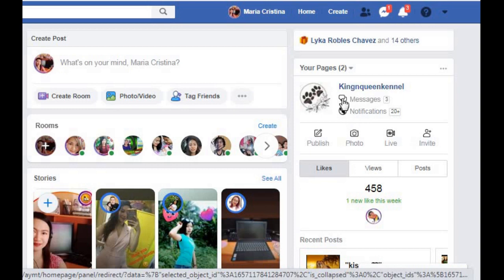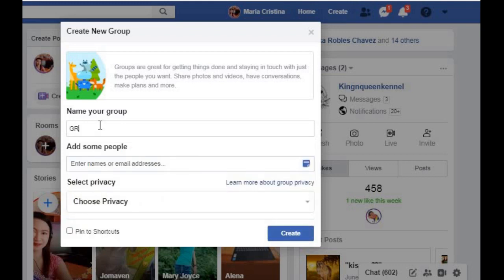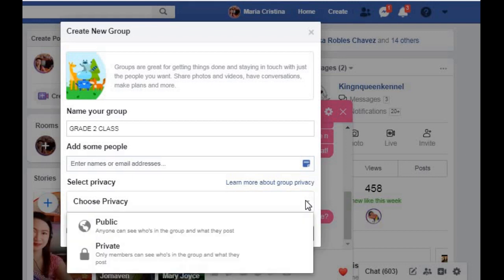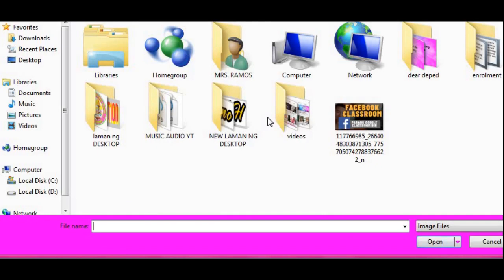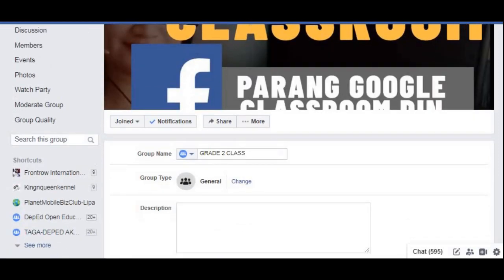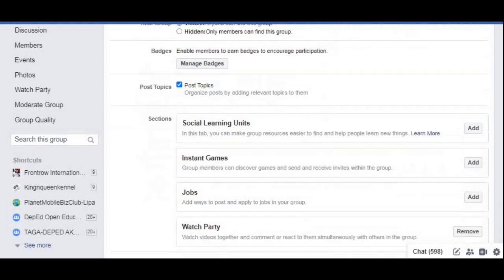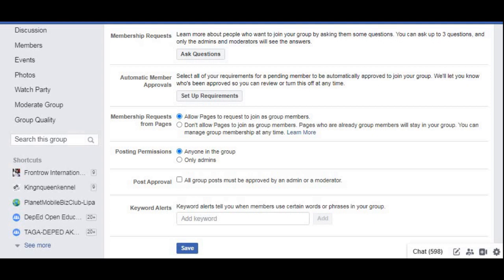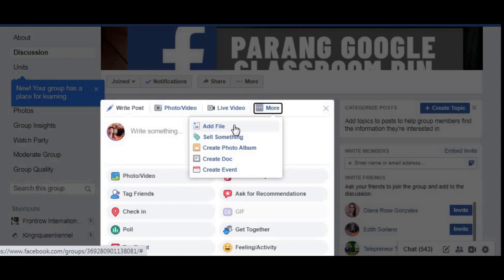FACEBOOK CLASSROOM | Facebook Social Learning Group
Related Search:

facebook classroom
facebook classroom tutorial
facebook social learning group
social learning group
social learning group tutorial
how to use facebook classroom
how to create facebook room
social learning group on facebook
facebook social learning group units
fb social learning group
how to create social learning group
facebook classroom page
facebook classroom group
facebook classroom account
facebook classroom 2020
facebook rooms
messenger rooms
teacher kristinna
google classroom
google meet
zoom app